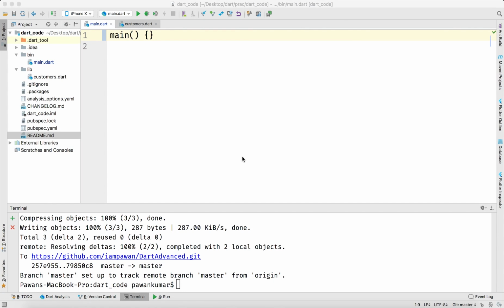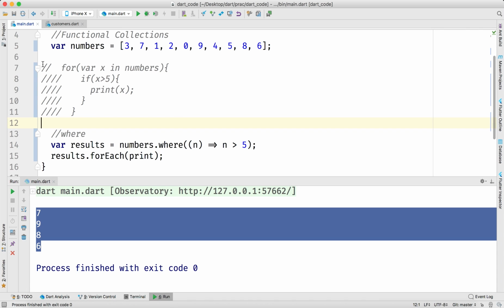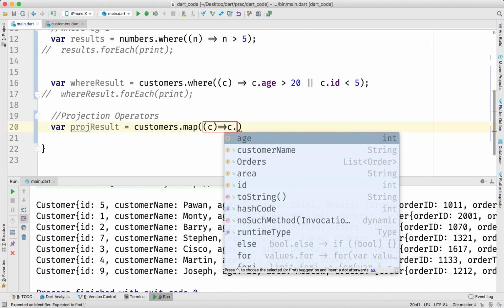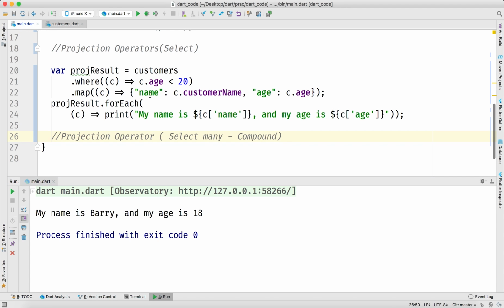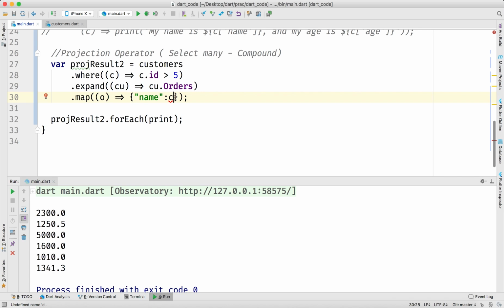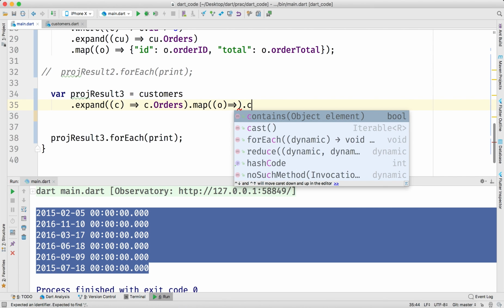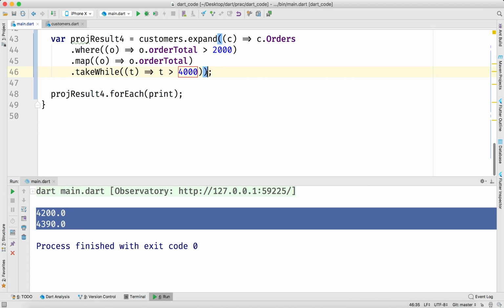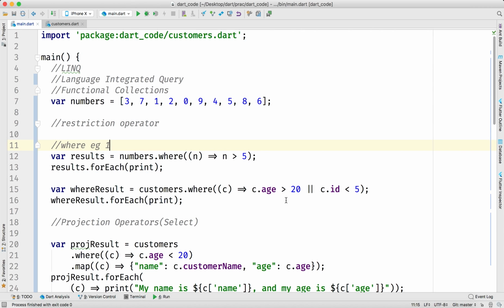Dart Advanced: LINQ | Functional Collections | Operators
In this video, I will explain how to use LINQ (Language Integrated Query) or Functional Collections in Dart Programming. We will also talk about different operators.